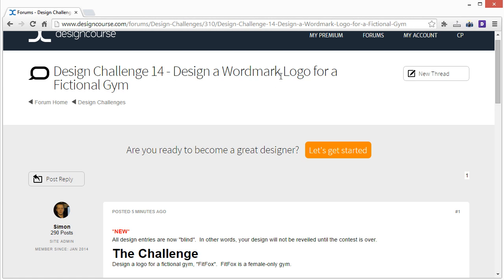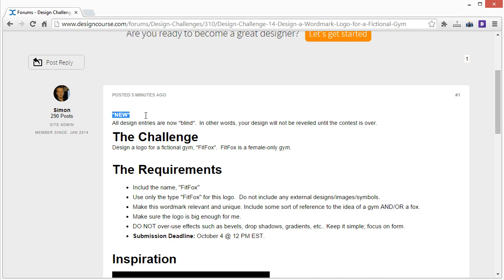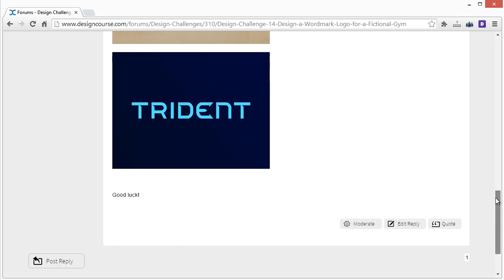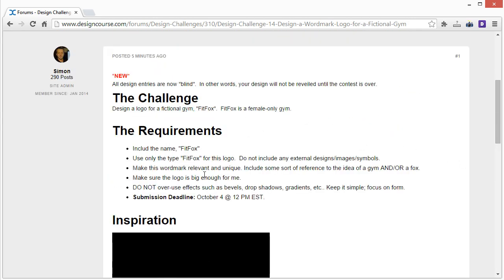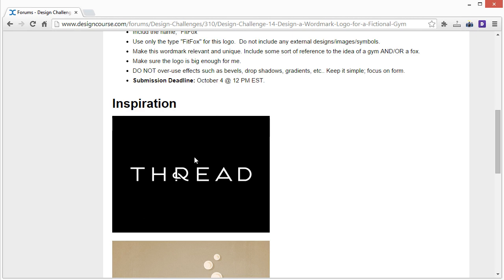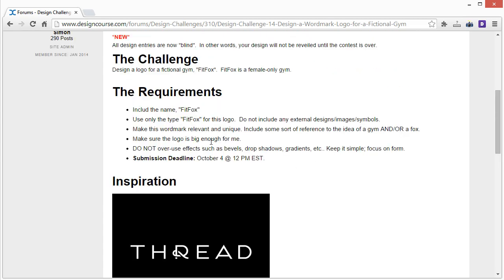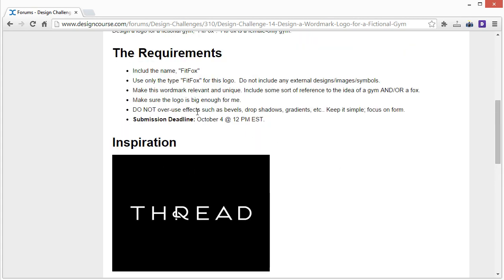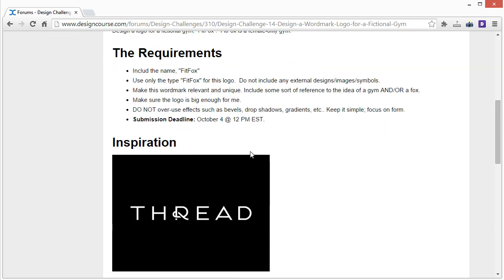Design Challenge 14 - Design a Wordmark Logo for a Fictional Gym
New - Blind Entries!